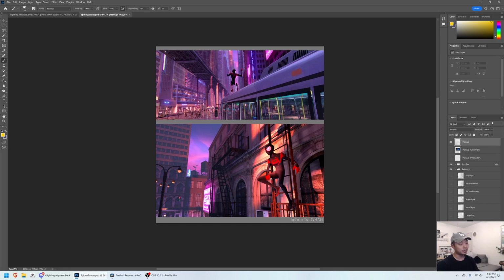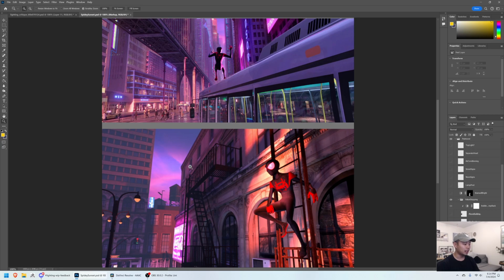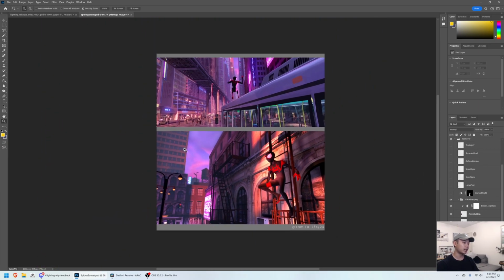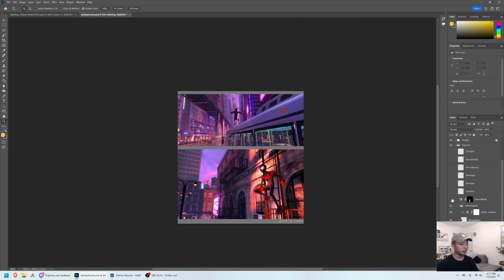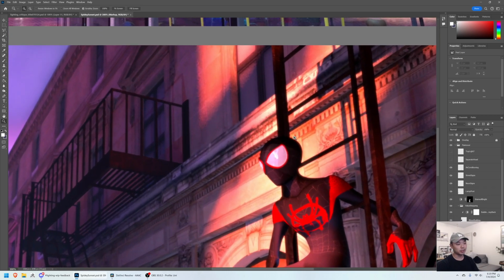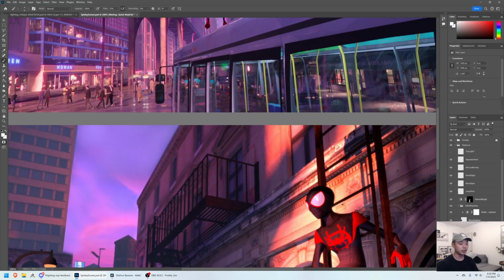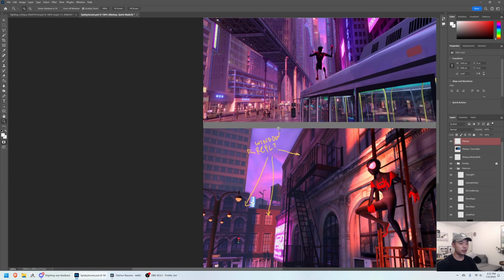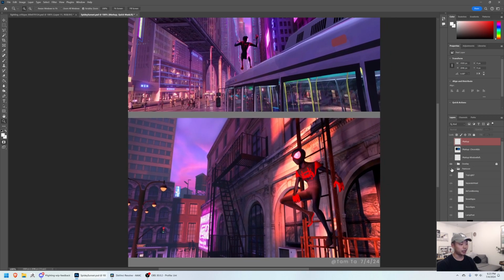Academy of Animated Art Lighting Critique with Mason Khoo - July 04, 2024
Mason Khoo is back with another Lighting Feedback session for the Academy of Animated Art Lighting Students. This time, he's reviewing a submission by our student, Tam Ta. Tune in and enjoy!